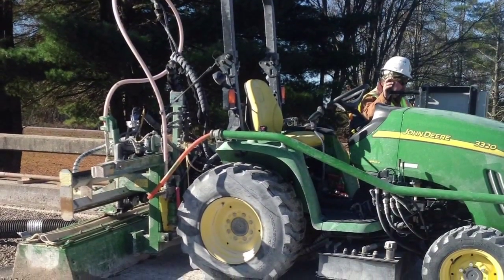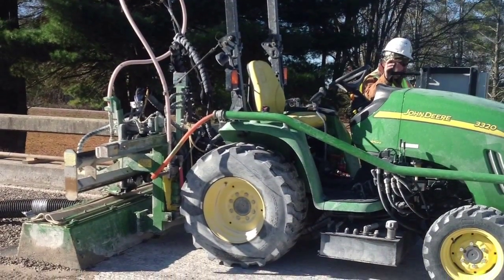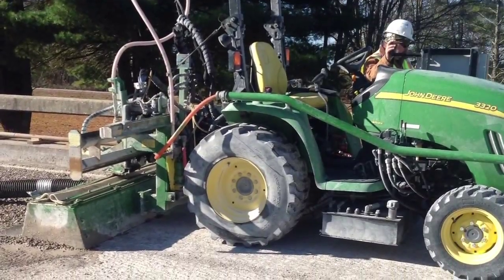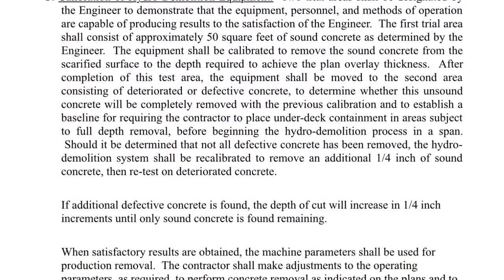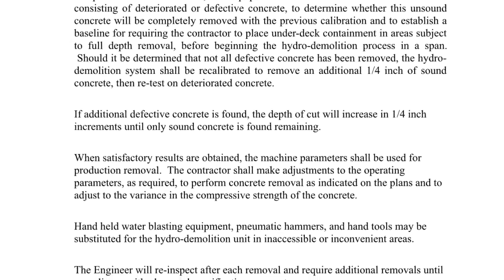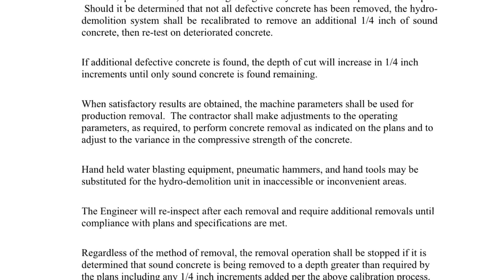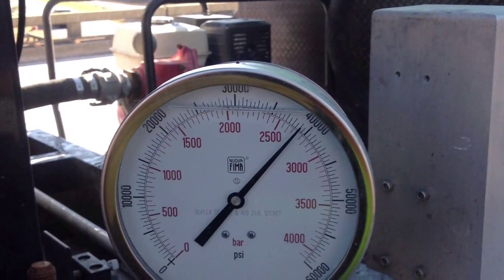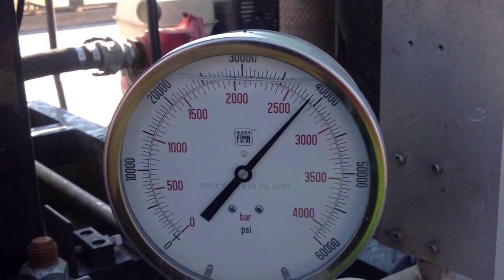Hydrodemolition Calibration for Bridge Deck Overlays